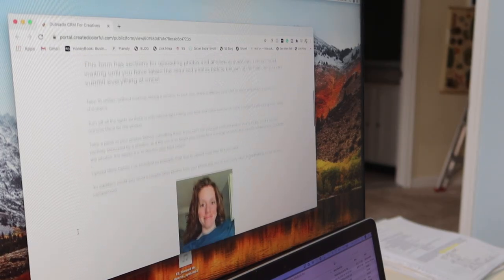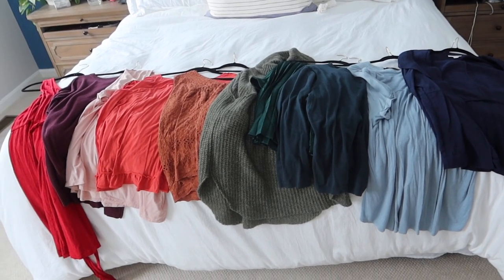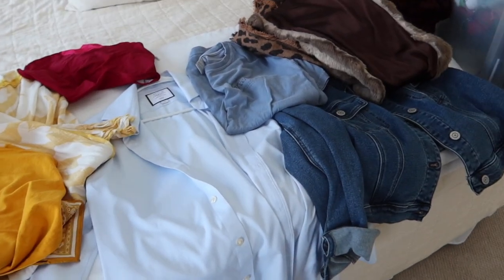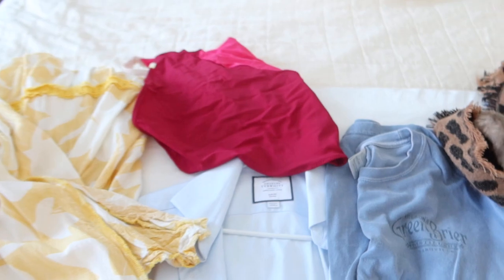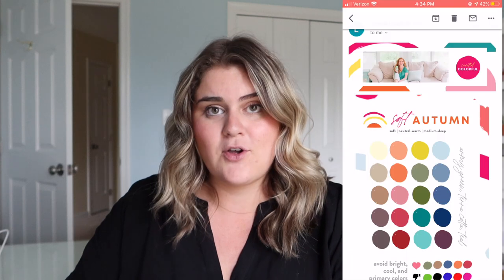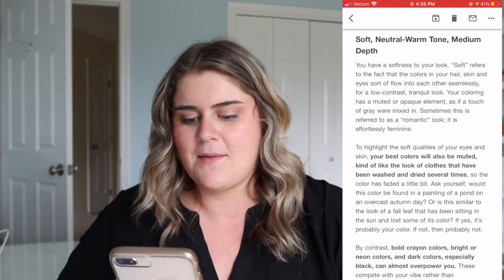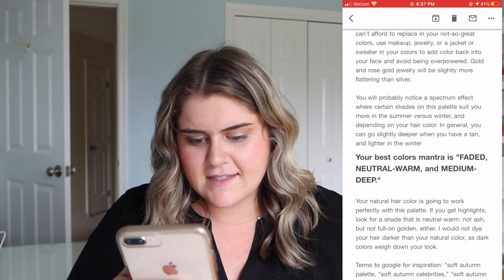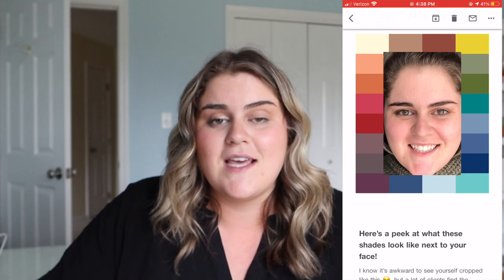How to Find The Best Colors to Wear | Getting a Professional Color Consult with Created Colorful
// In this video I talk about my experience with the Created Colorful color consults! I was gifted a consult for this video but all opinions are my own.